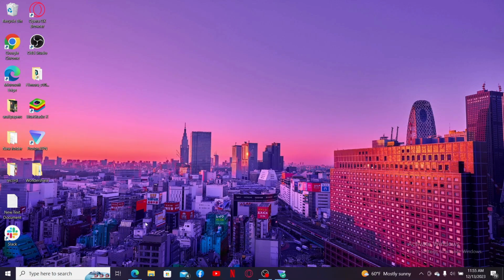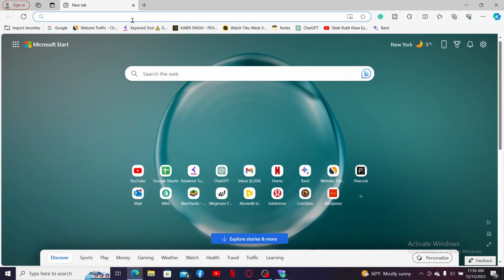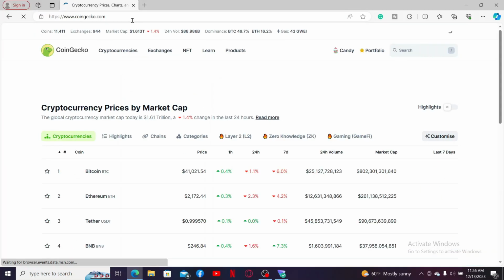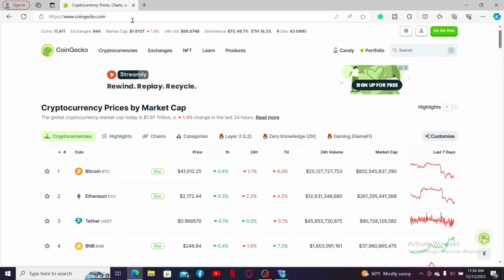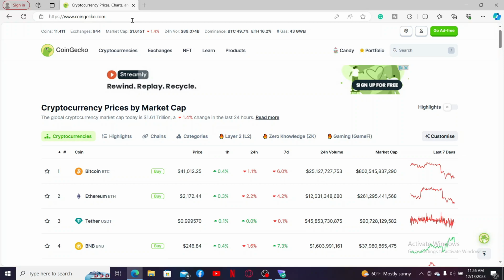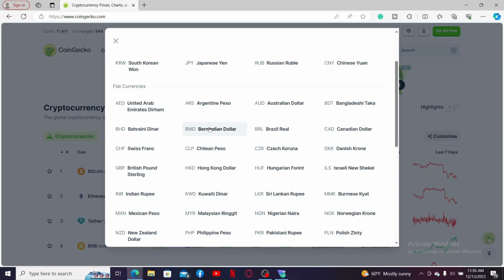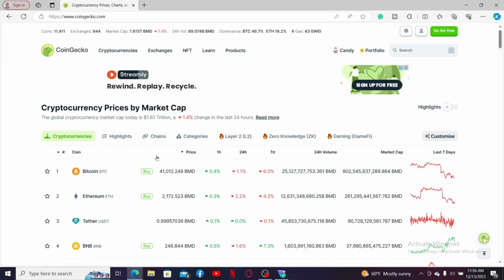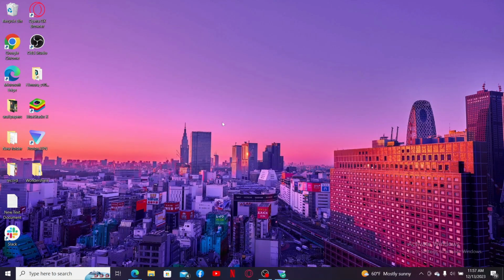How to Change Currency on CoinGecko Account 2024?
Personalize your crypto metrics by learning how to change the currency on your CoinGecko account. Our tutorial guides you through the process, allowing you to view prices and metrics in your preferred currency. Watch now and customize your CoinGecko experience for a more tailored and informative crypto journey!